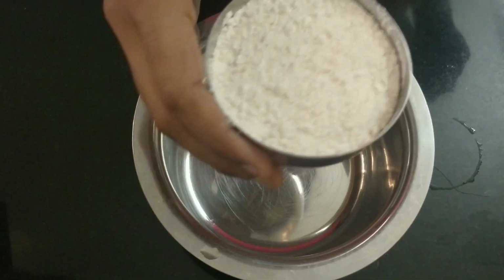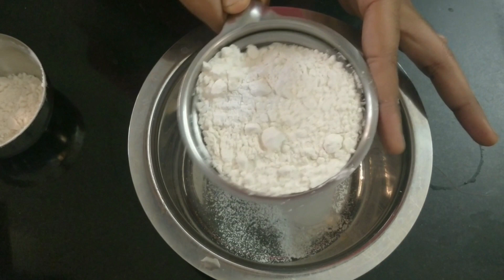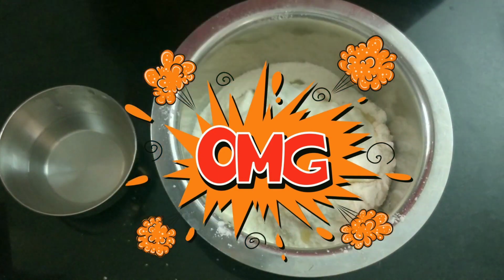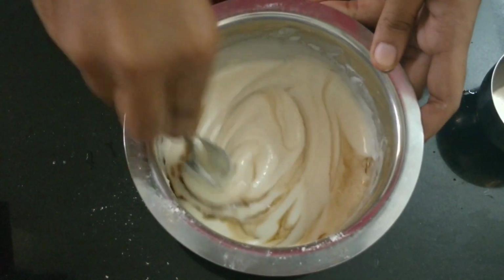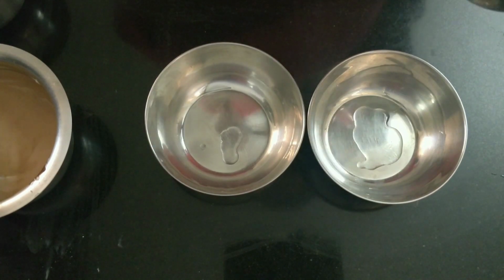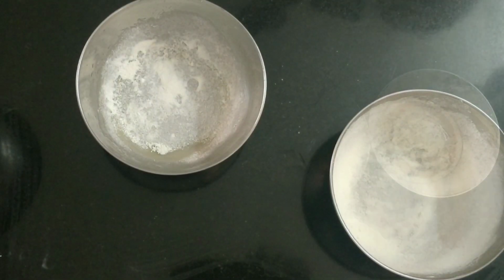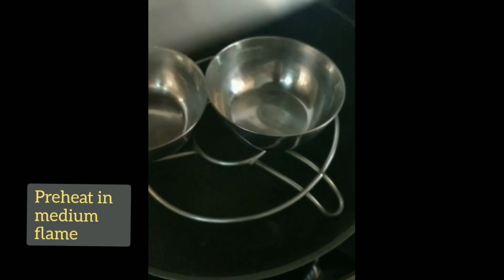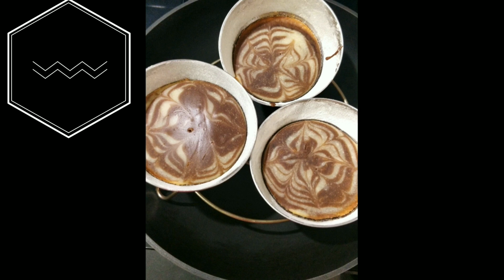Easy Marble Cake / Zebra Cake | No Oven | No eggs | No Whisk | First Time Baking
All of us remember having this cake during our childhood. Though it looks complicated, it is an easy recipe to follow!
This is the first time baking for me and if you are baking for the first time, I've got your back :)

INGREDIENTS:
Water - 1-2 tsp

1. Do not over-whisk the cake mixture, just mix it until the ingredients are mended.
2.If you are adding eggs instead of curd, mix one egg at a time followed by the other.
3.Use one tablespoon of each batter to create the layers on the bowl /pan. Begin from the middle of the pan, take one spoon of white batter then over it add a spoon of chocolate batter and repeat this steps until all batter has been used.
4. If you've got no patience to do the layers, all you need to do is add one batter mixture on top of the other and when done, you can create a swirl/cirlce design with a fork/knife to get a marble/zebra cake.
5. If you do not have cocoa powder, you can also subtitute it with chocolate by melting it and mixing with batter, you can also use chocolate biscuit if you want.

Try this recipe out or send it to your friend and ask them to make it for you post lockdown!
Do leave in your comments ;)

zebra cake, eggless zebra cake, eggless cake, zebra cake recipe, cake without oven, without oven cake recipe, cake, cake recipe without oven,
eggless chocolate cake,eggless marble cake,eggless cake recipe,
marble cake,eggless zebra cake without oven,eggless zebra cake recipe,
chocolate cake without oven, eggless cake without oven, cake recipe,chocolate cake recipe,how to make zebra cake,zebra cake in katori